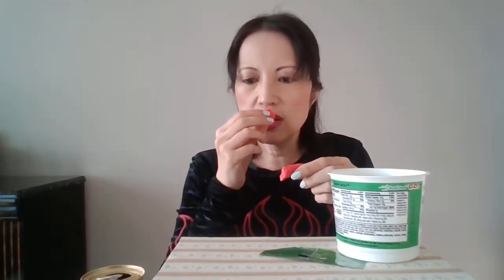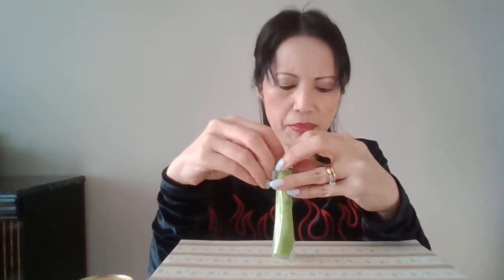*Trying* Sour Dough Candy for the First Time (Eating Show)